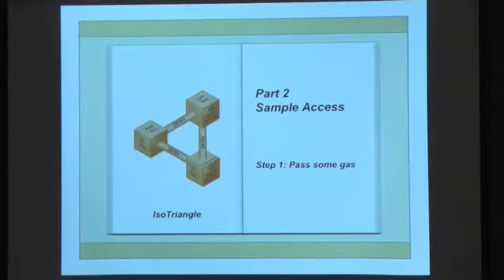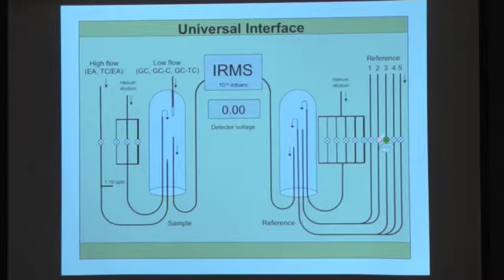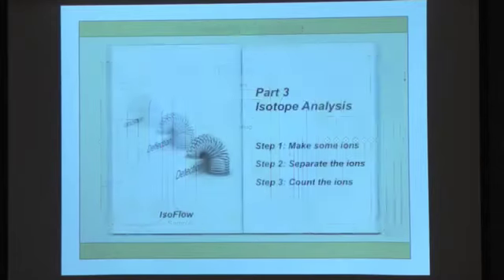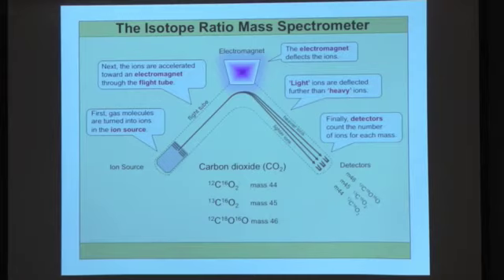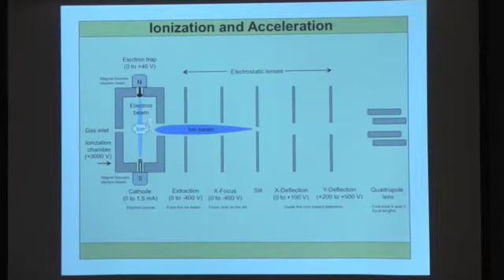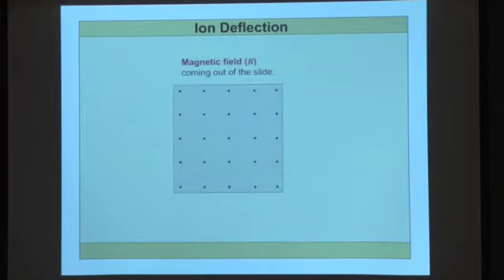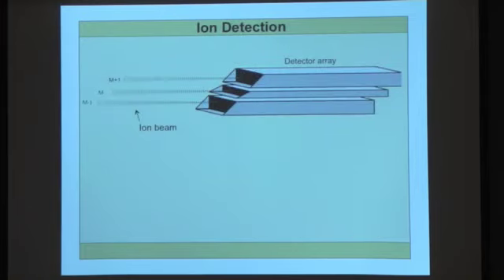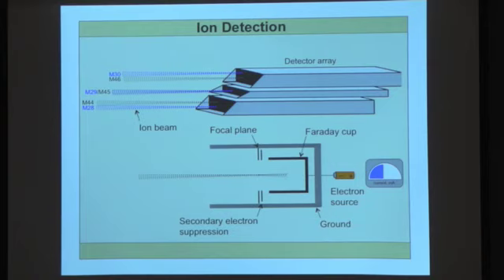2 Craig Cook 2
Cook’s Under The Hood

In 4 videos, Craig Cook from the University of Wyoming describes the fundamentals of an isotope ratio mass spectrometer.

The PDF copy of all lecture slides associated with his lecture can be downloaded